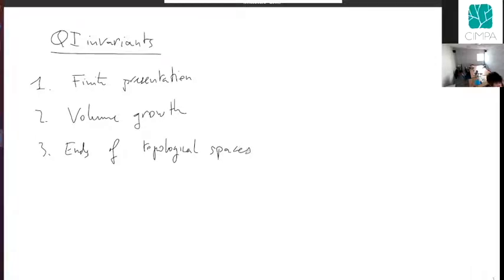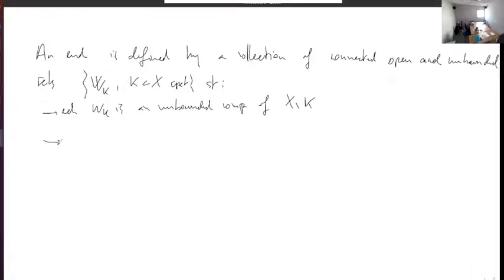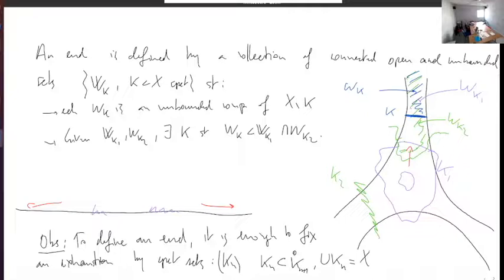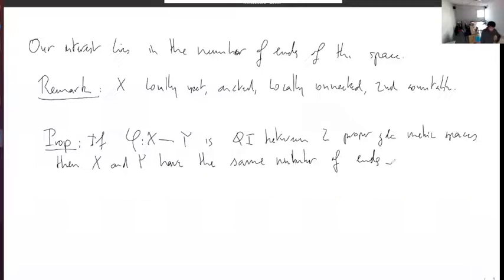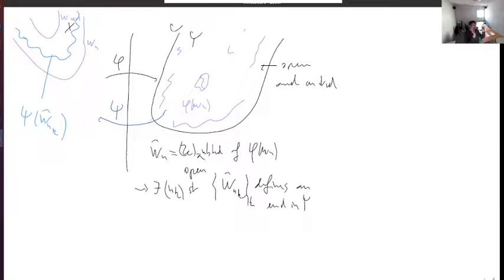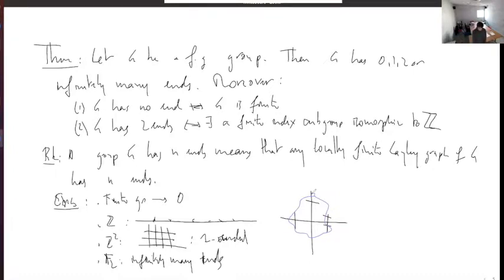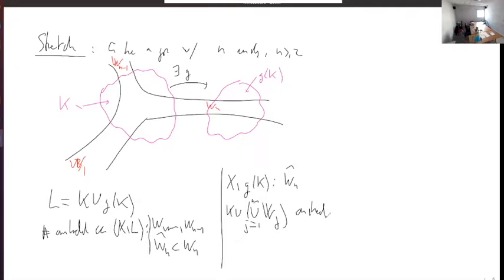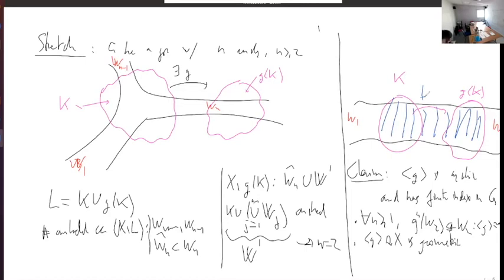"Quasi-Isometry Invariants" by Prof. Peter Haissinsky (Part. 3/3).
This course was given in the framework of the CIMPA School at Jadavpur University (India) from January 18 to 29, 2022 (hybrid format).

Abstract: We will discuss the notion of quasi-isometry and present some standard examples of invariants, such as ends, volume growth, finite presentability, etc.

☝️ Peter Haissinsky is professor at Université d'Aix-Marseille (France).